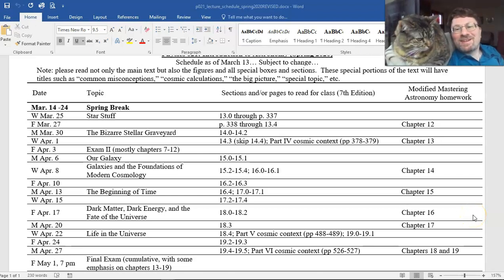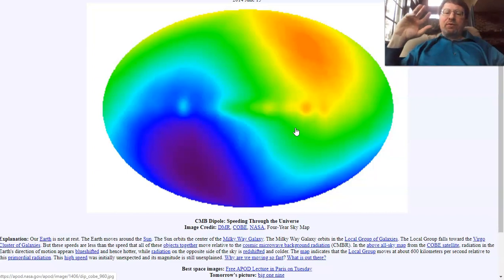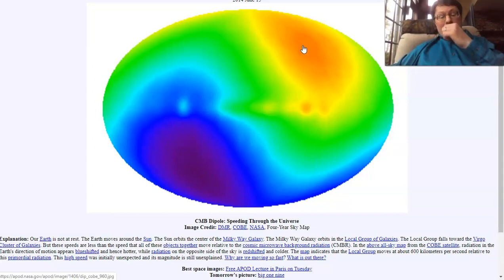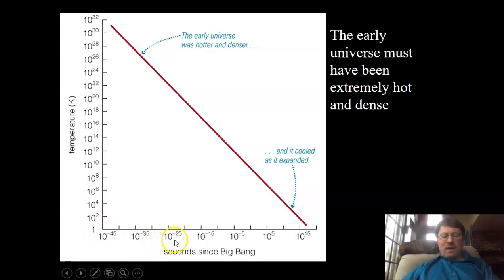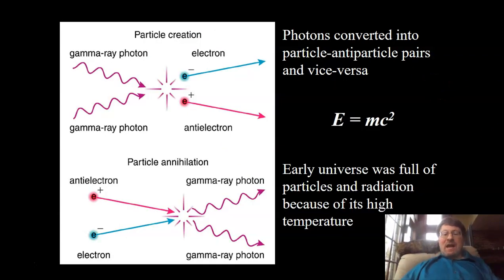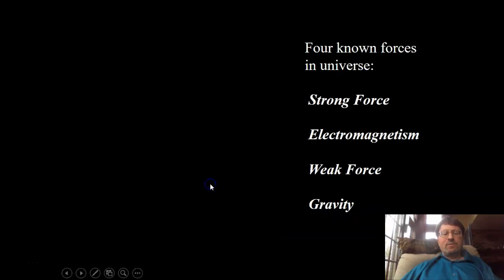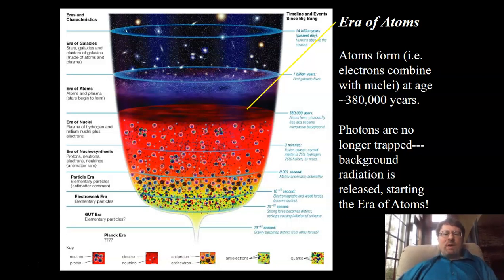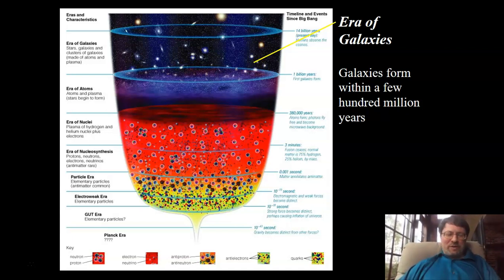Intro to Astronomy #8 - The Beginning of Time, The Big Bang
Introduction to Astronomy, Allegheny College, 13 April 2020
Chapter 17. The Beginning of Time @ 0:02:51
   - Section 17.1. The Big Bang Theory @ 0:04:20
      ---The early universe was extremely hot and dense @ 0:05:19
      ---E=mc^2 @ 0:06:40
      ---Four Fundamental Forces @ 0:07:37
      ---Thought Question @ 0:08:00
      ---Do the forces unify at high temperatures? @ 0:11:35
      ---History of the universe according to the Big Bang theory @ 0:14:37
      ---History of the universe according with thermometer @ 0:30:49
      ---Expansion has redshifted thermal radiation @ 0:38:28
      ---For phun @ 0:39:07
      ---Size over the universe over time @ 0:41:53
      ---Before the Big Bang? @ 0:44:39
   - Section 17.2. Evidence for the Big Bang @ 0:47:04
      ---Penzias and Wilson @ 0:49:02

Textbook = The Essential Cosmic Perspective (7th edition) by Bennett et al. These lecture slides are modified versions of ones provided to instructors by the publisher, Pearson. Thank you to the Pearson for granting permission to use their figures in these lecture videos posted to YouTube.

Bella pushed on by elecromagnetic forces @ 0:10:18
Bella leaves @ 0:17:18